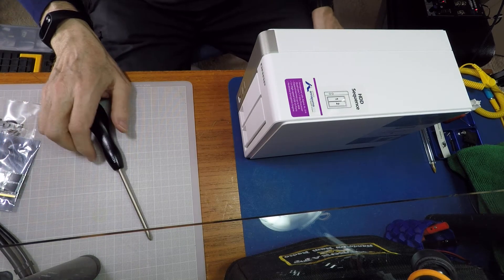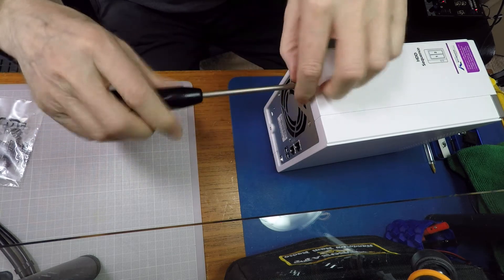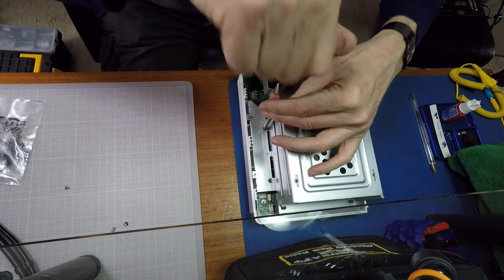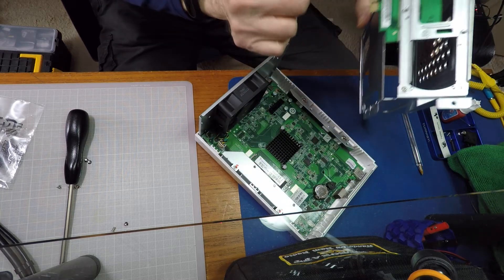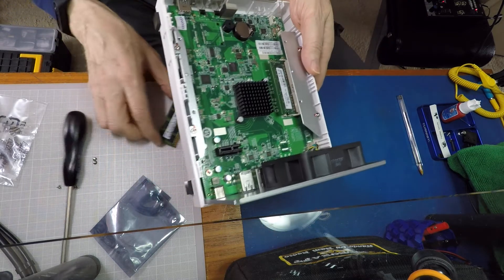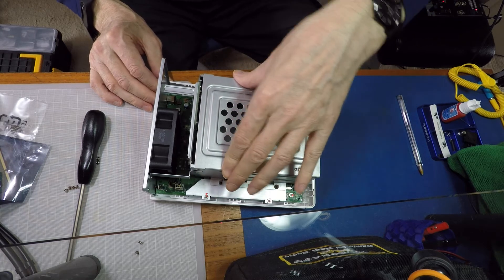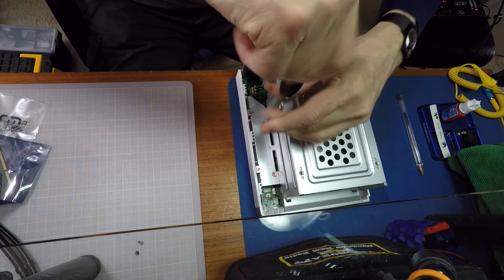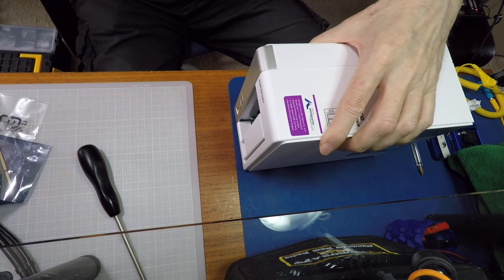Qnap TS-231P2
Upgrading memory on Qnap TS-231P2